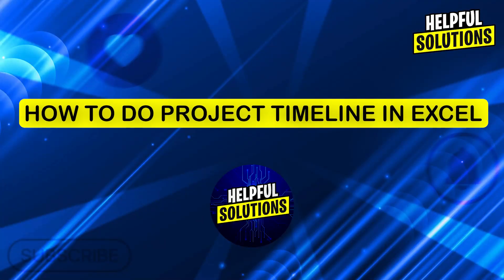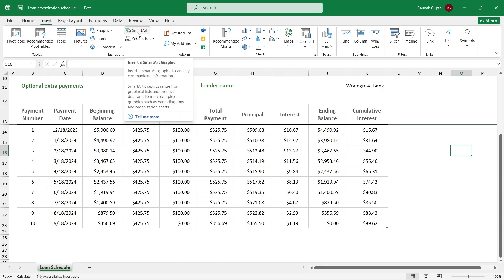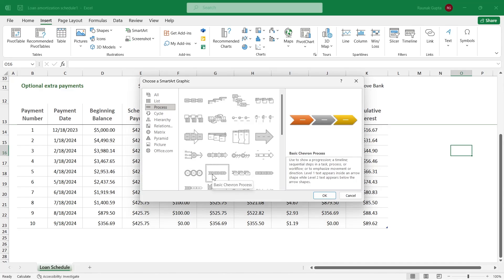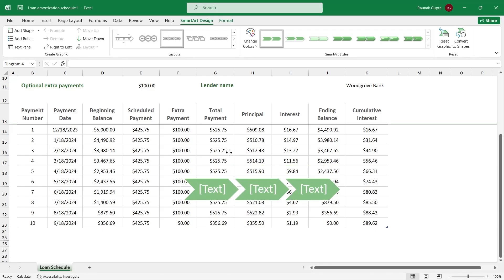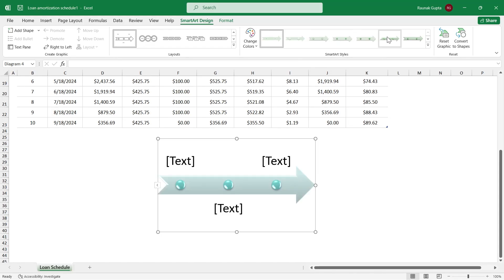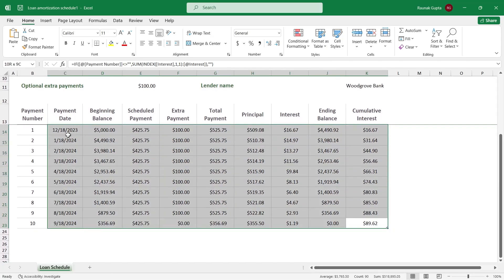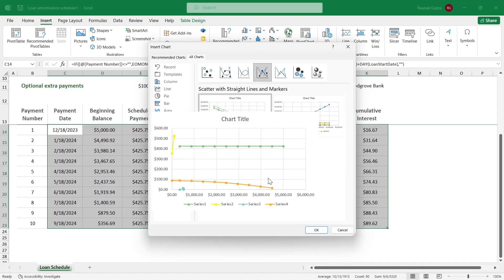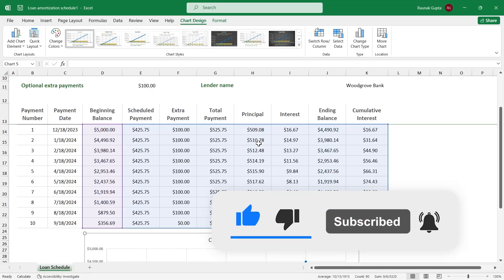How To Do A Project Timeline In Excel (How Create Project Timeline In Excel)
How To Do A Project Timeline In Excel (How Create Project Timeline In Excel). In this video tutorial I will show you how to do a project timeline in Excel.